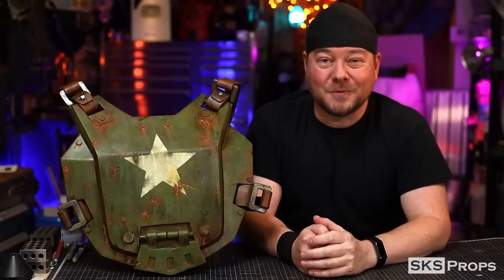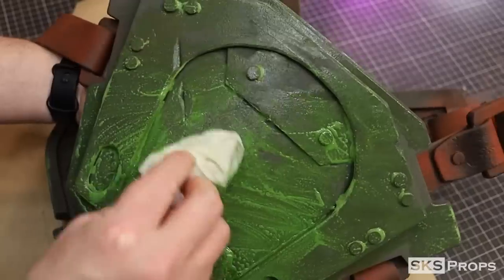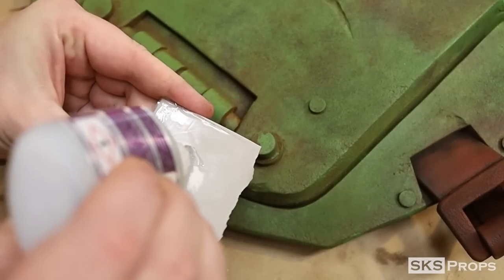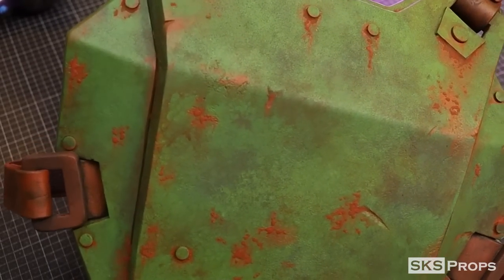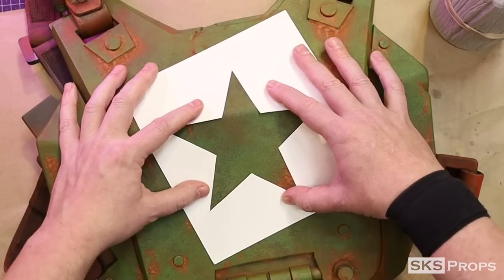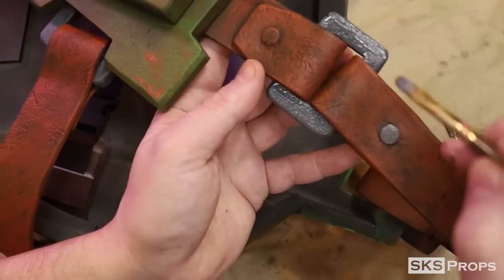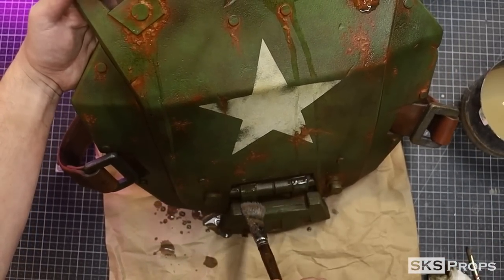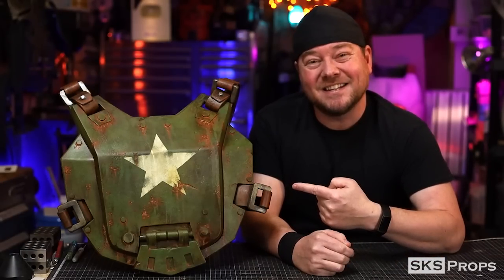How to Make Fallout Combat Armor Part 2 - How to Paint Cosplay Foam to look like Rusty Metal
How to Make Foam Fallout Combat Armor look like metal! I absolutely love the Fallout games and am very excited for the Amazon Fallout live action series. So I figured it was about time I made some cosplay combat armor that others can create and enjoy. In this video I go over all of the steps it takes to paint and weather Fallout Chest Combat Armor. I do have free PDF templates of the chest armor available on my website if you'd like to make your own.

Links-

Fuller's Earth Dust - amzn.to/3NknNIr